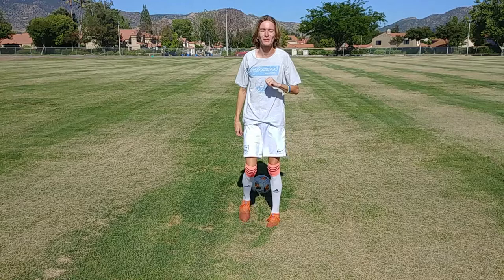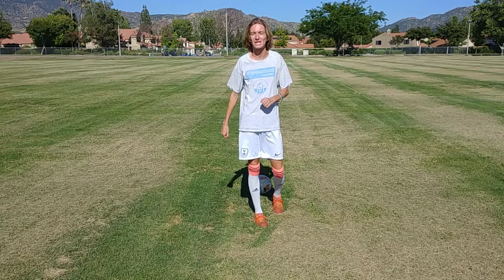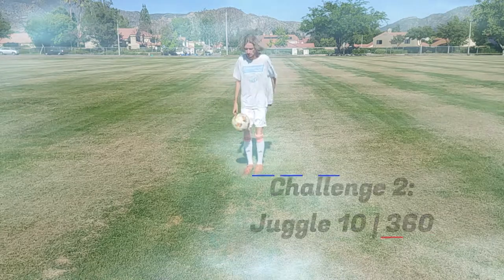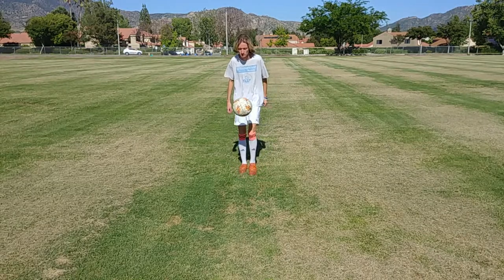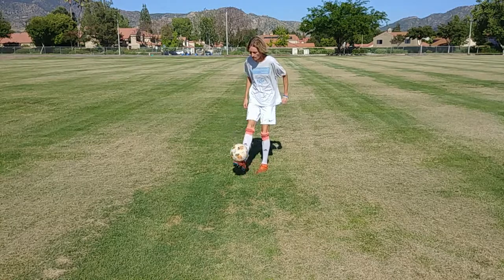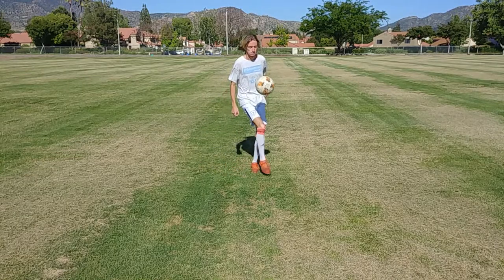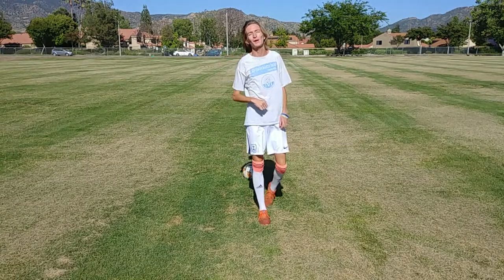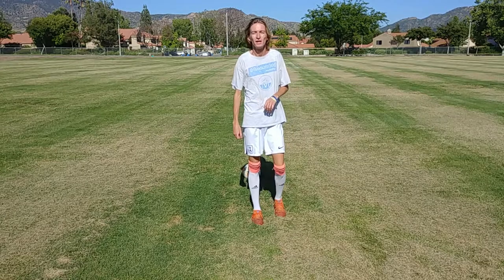FIVE DIFFERENT WAYS TO JUGGLE | EPS 4 | VIEWER CHALLENGE | SOCCER & FOOTBALL CHALLENGE ⚽️⚽️⚽️